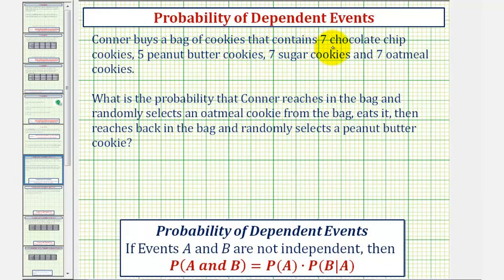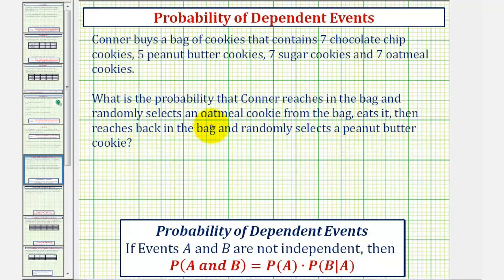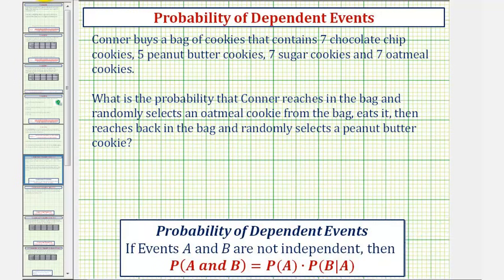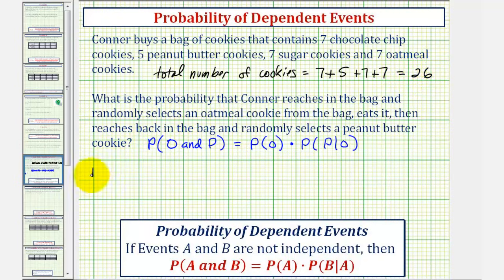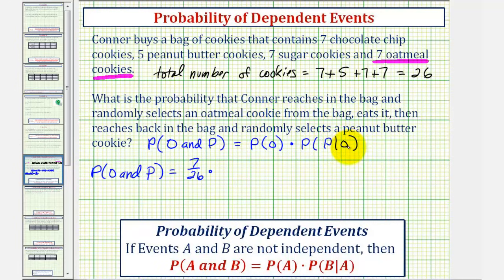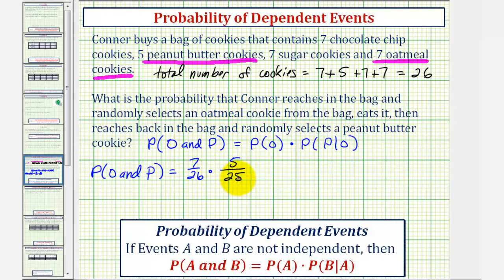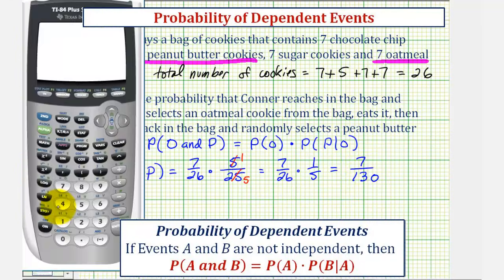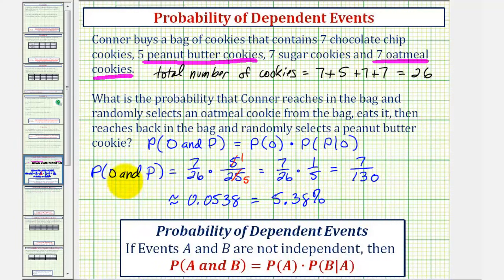Ex 2: Find the Probability of Dependent Events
This video provides and example of how to find the probability of dependent events.